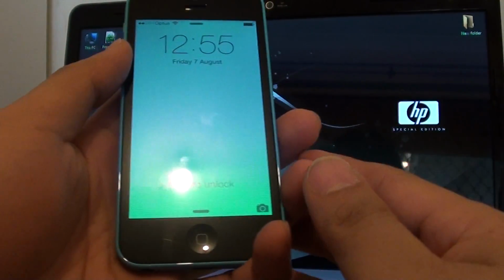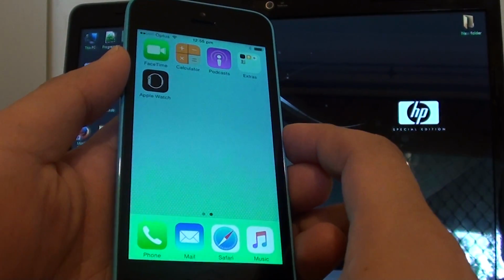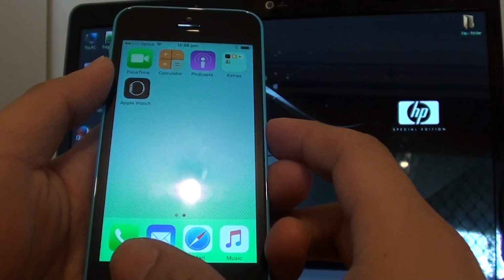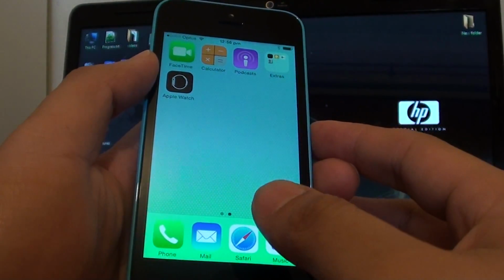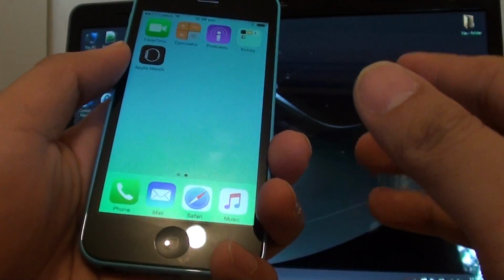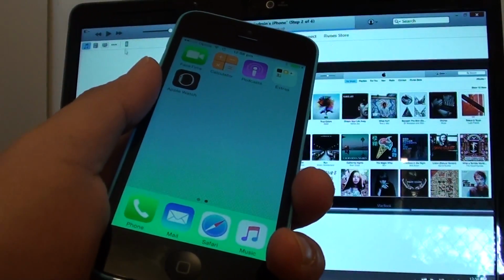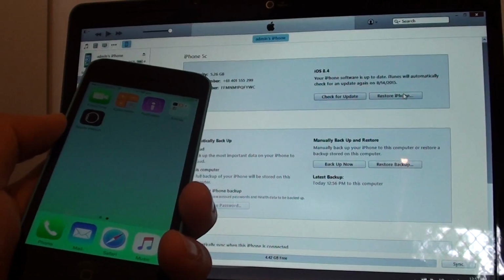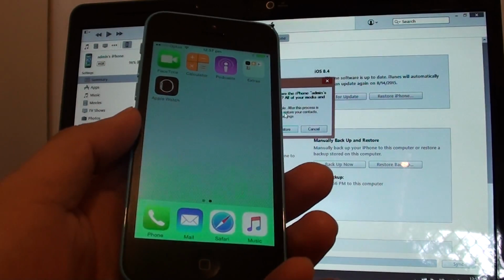iPhone: Fix Invalid SIM Card Activation Issue For Australia Network Provider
See how you can fix the INVALID SIM CARD activation issue for Australia network provider for your iPhone.